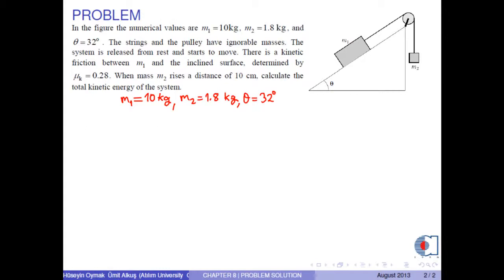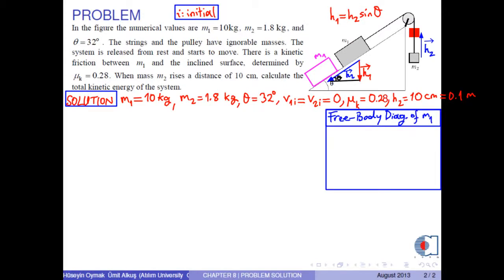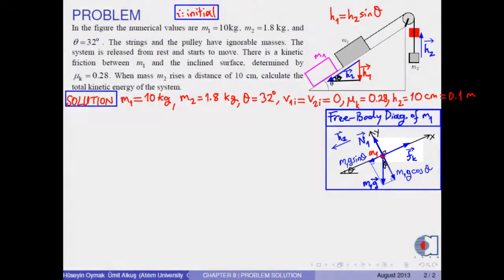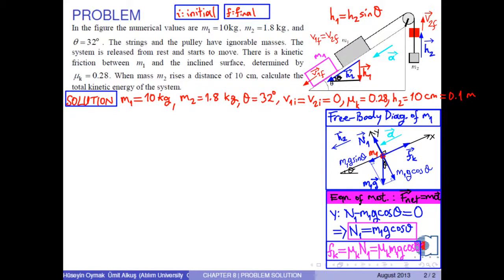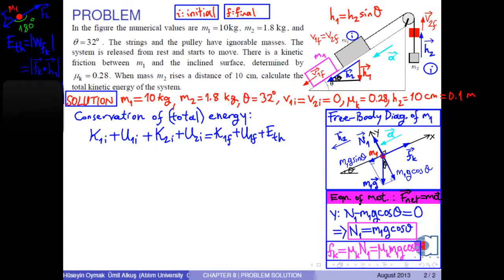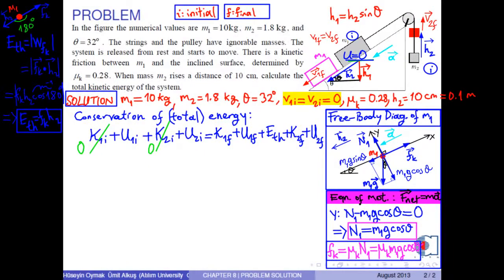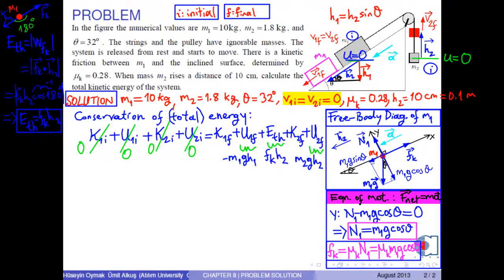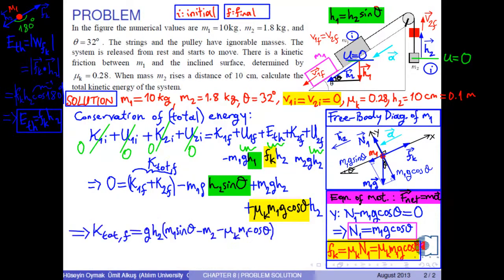chapter 08 problem 09 energy conservation friction